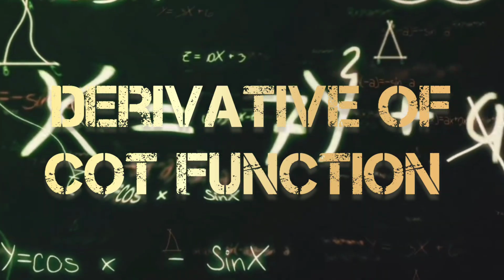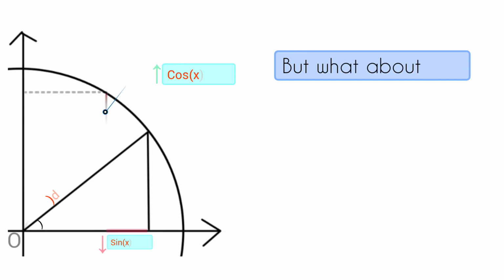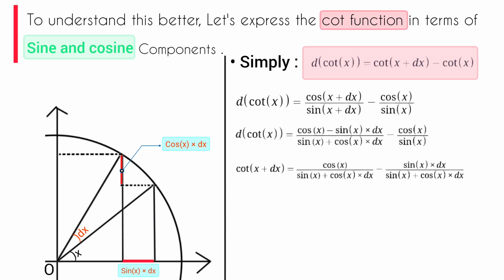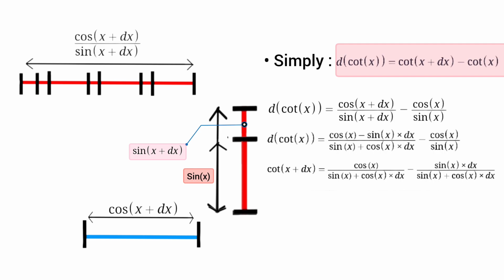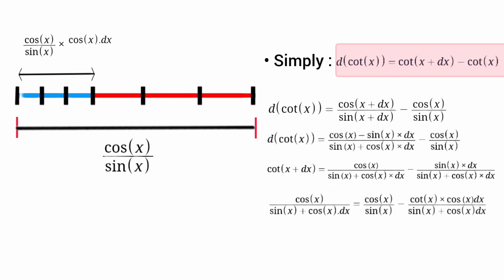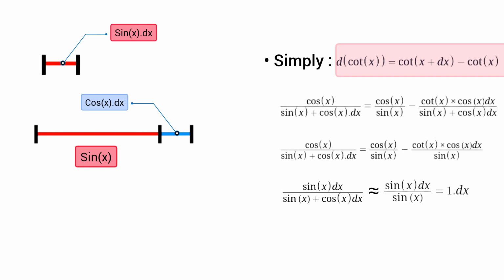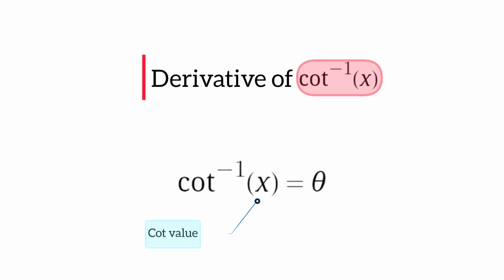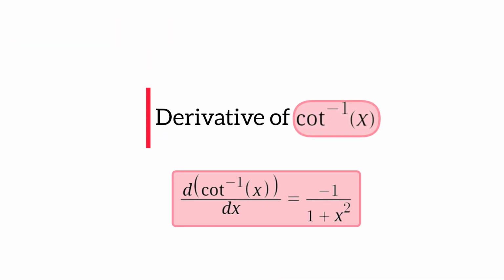Derivative of cot(x) and cot-1(x)